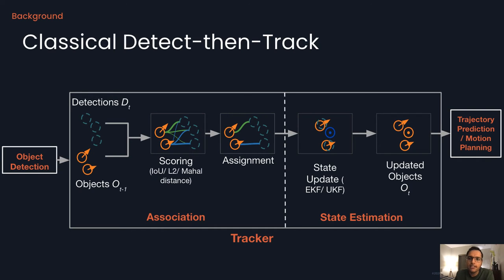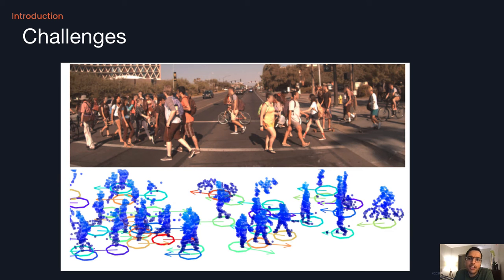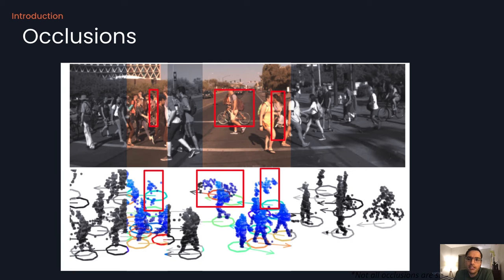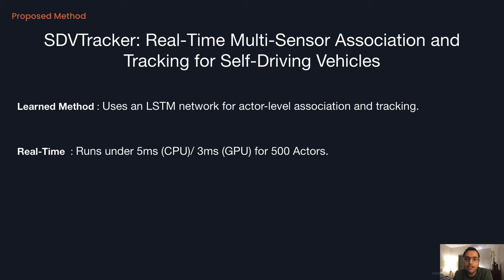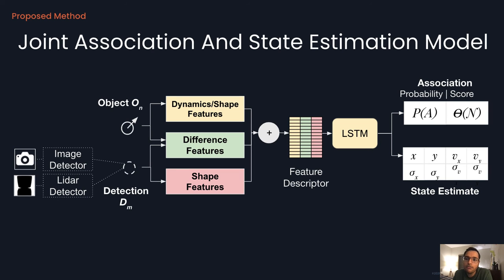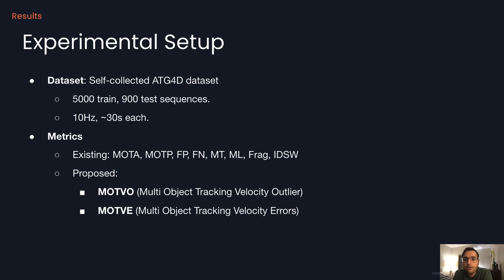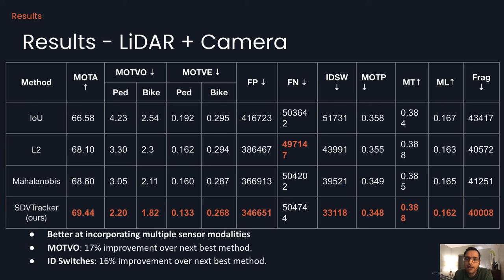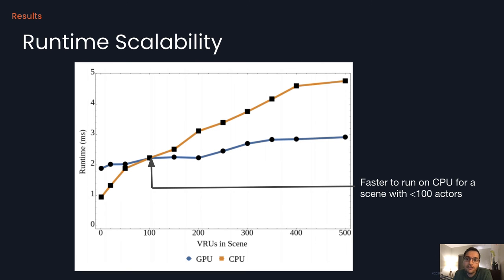SDVTracker: Real-Time Multi-Sensor Association and Tracking for Self-Driving Vehicles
2nd AVVision Workshop in conjunction with ICCV'21.

Authors: Shivam Gautam, Gregory P. Meyer, Carlos Vallespi-Gonzalez, Brian C. Becker